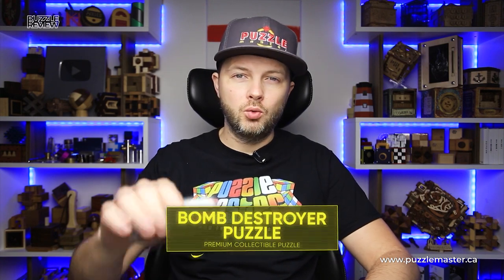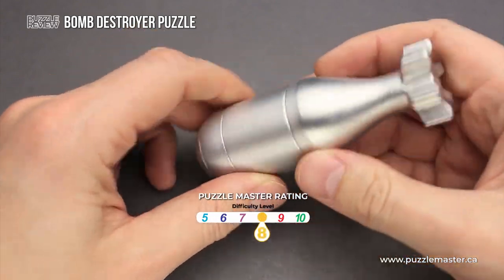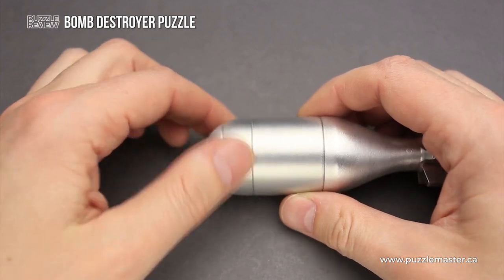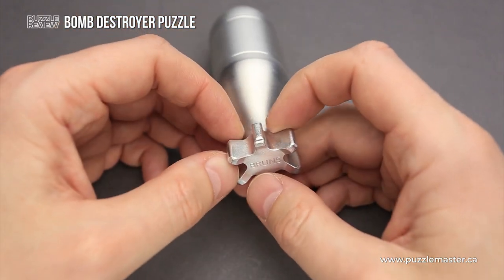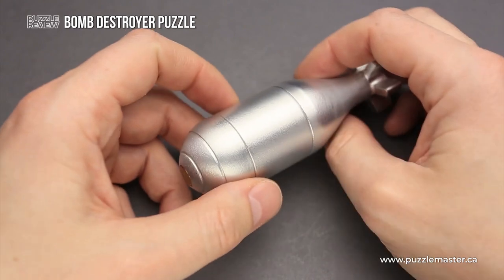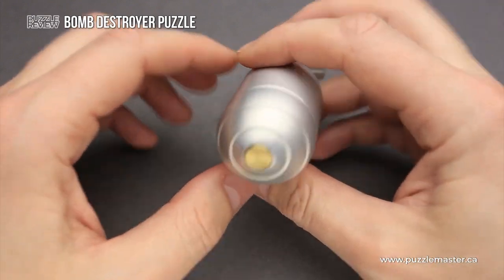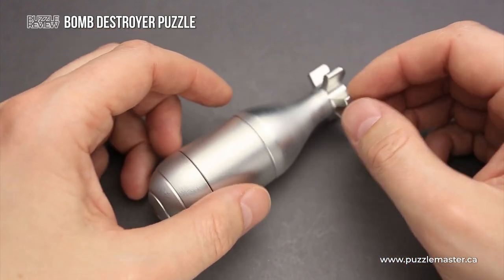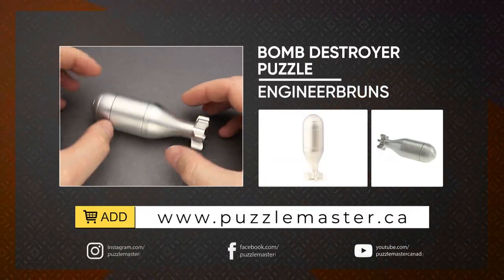Bomb Destroyer from Engineer Bruns - Review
The Bomb Destroyer puzzle from Engineer Bruns is a very high quality puzzle with a unique solution mechanics, according to this review.

The Bomb Destroyer is a 2-step puzzle whose objective is to open the bomb to find a "skynet" coin from the future. This ominously appealing and sturdy metal puzzle is produced by Andriy Bruns from the Ukraine and is made from aluminum, bronze and steel.